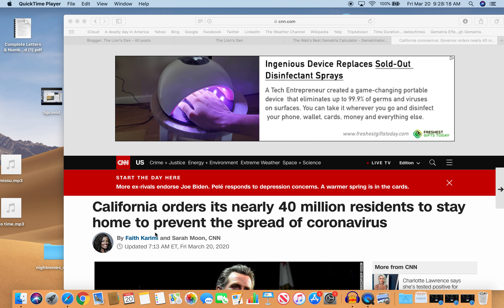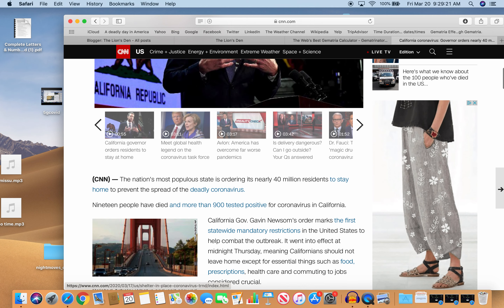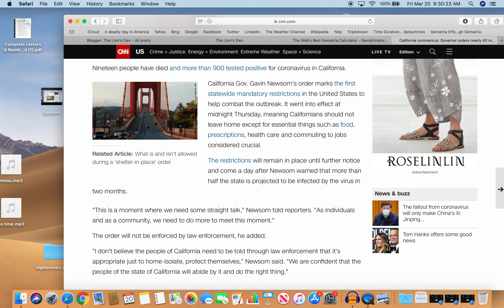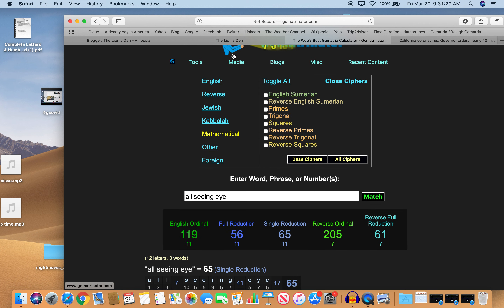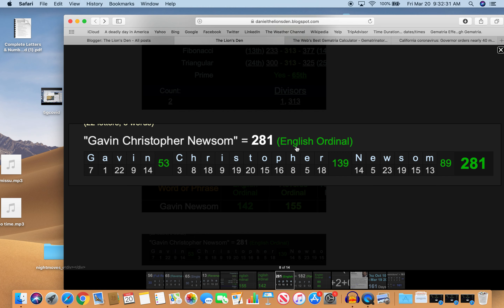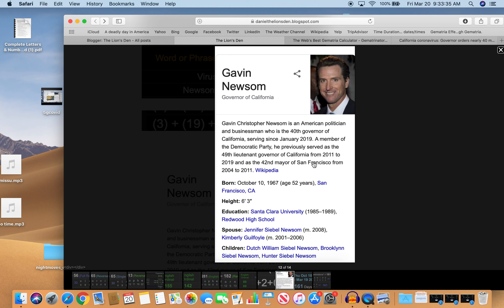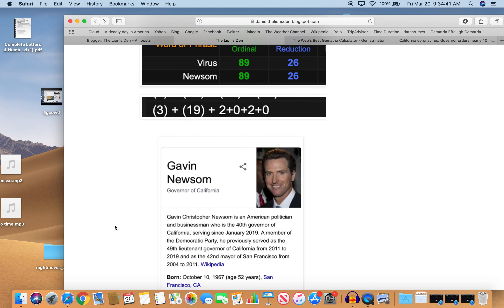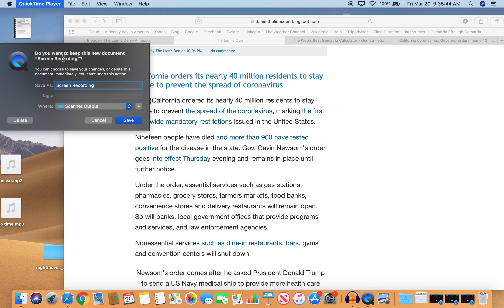California orders everyone to stay home to prevent the spread of coronavirus by the numbers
Gov.Gavin Newsom is born and bred to be